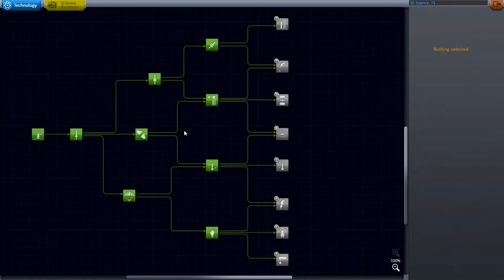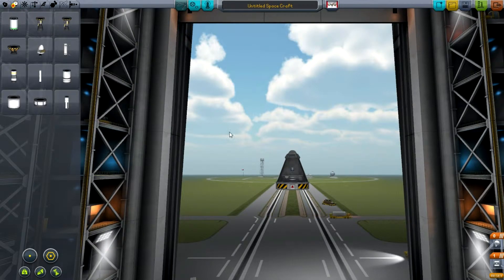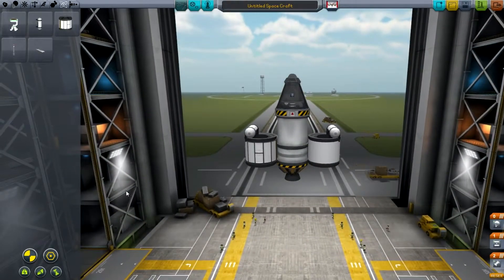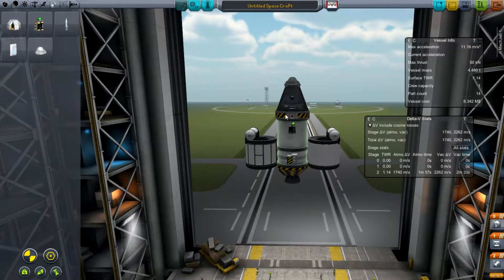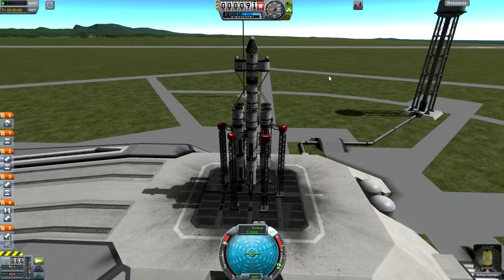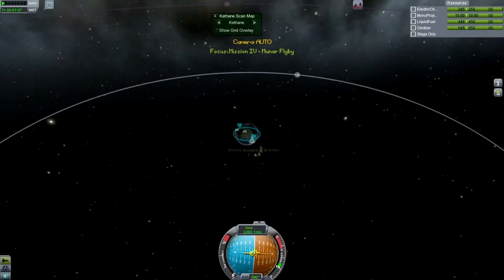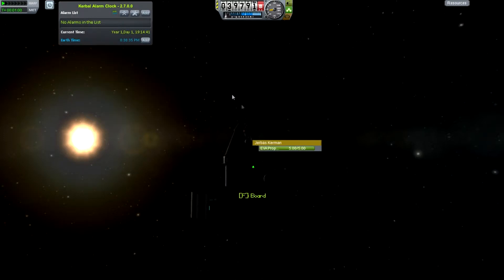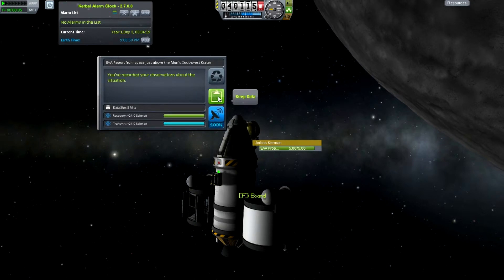KSP [0.23] Career Mode with TML - Episode IV: Munar Flyby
Three Martini Launch tackles KSP 0.23 Career Mode.